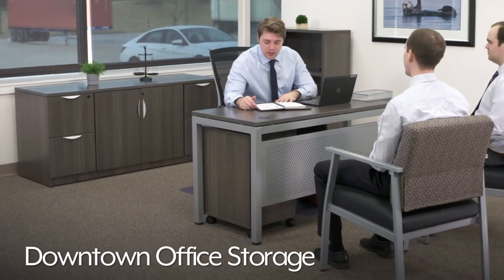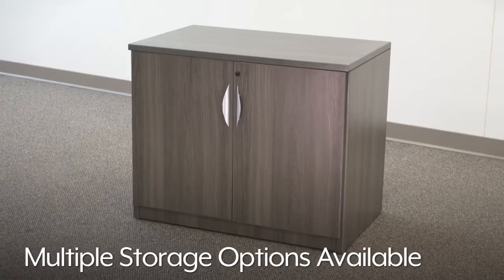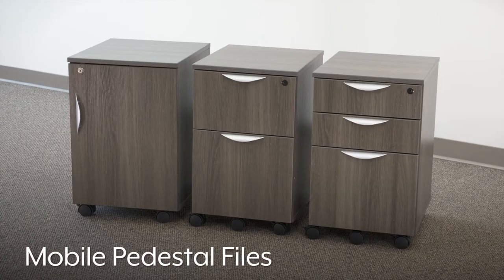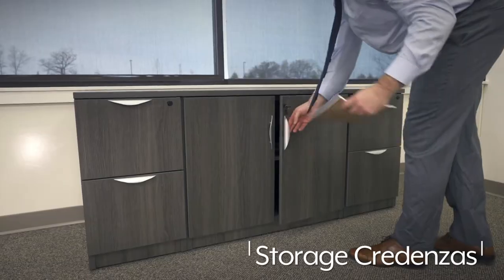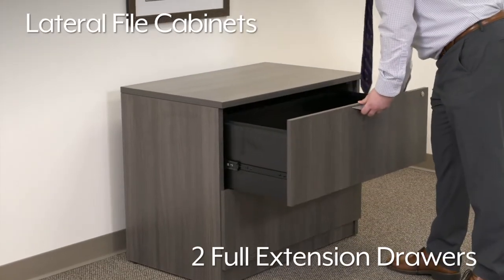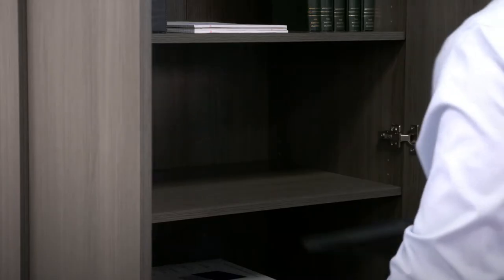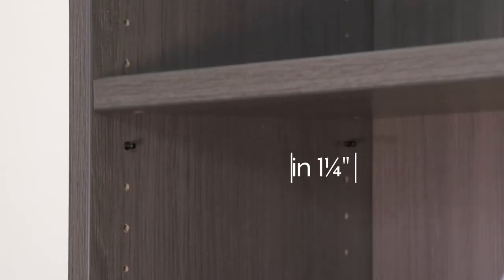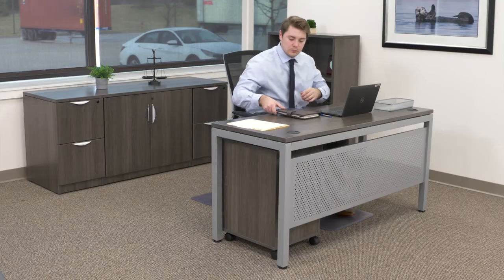Downtown Office Storage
Uline Downtown Office Storage:
• 2 and 3-Drawer Downtown Mobile Pedestal Files are lockable.
• Laminate Bookcases have adjustable shelves in 1 1/4" increments.
• Lateral File Cabinets have 2 full extension drawers for legal or letter-sized documents.
• Storage Cabinets have 2, 3, or 5-adjustable shelves.
• Storage Credenzas have 4 file drawers.

0:00 Downtown Office Storage Features
0:28 Mobile Pedestal Files
0:39 Storage Credenzas
0:50 Lateral File Cabinets
0:58 Storage Cabinets
1:12 Bookcases